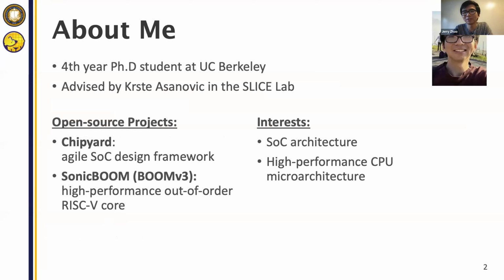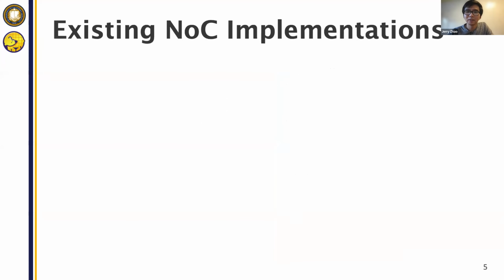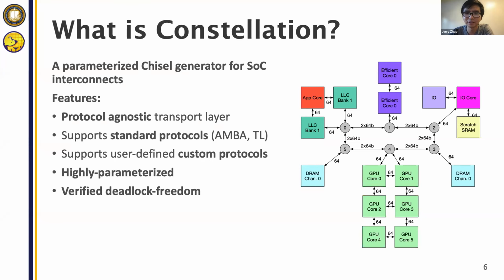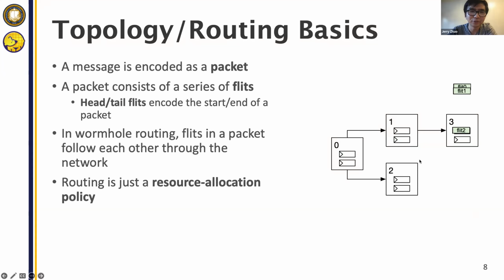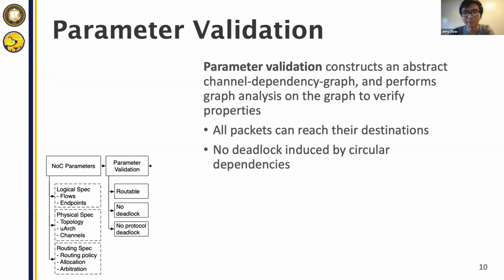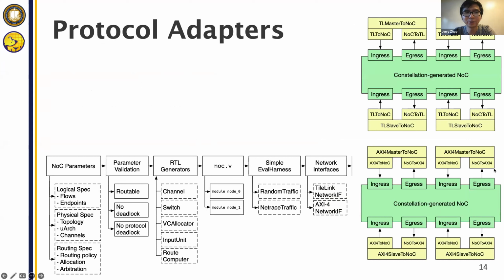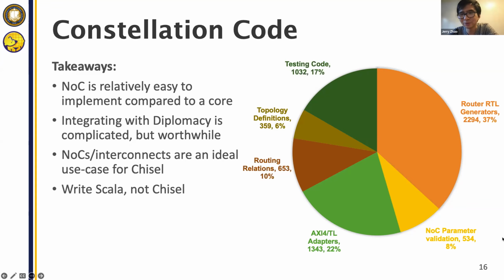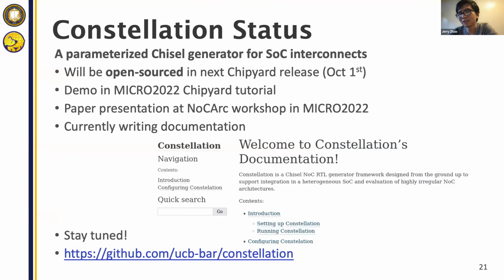Constellation, a Open-source Chisel NoC Generator for SoCs - Jerry Zhao@UCB